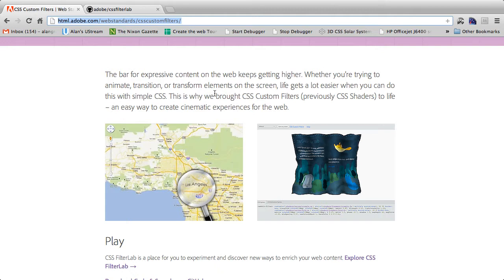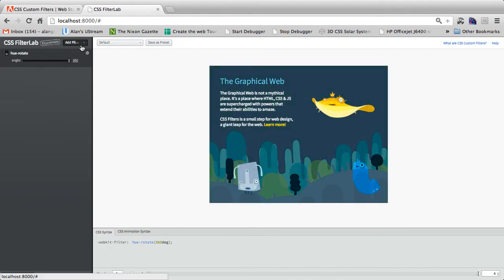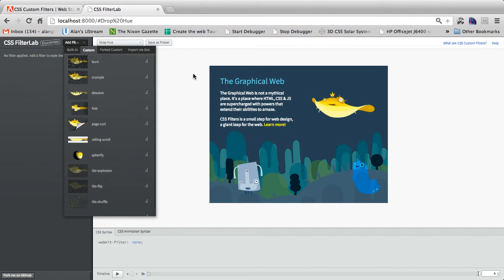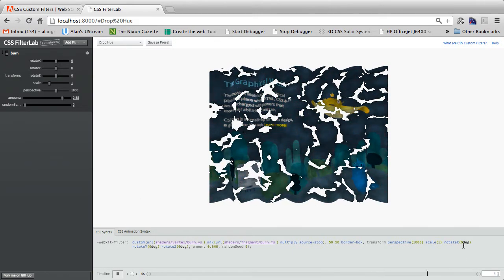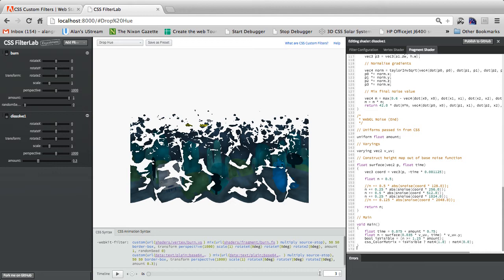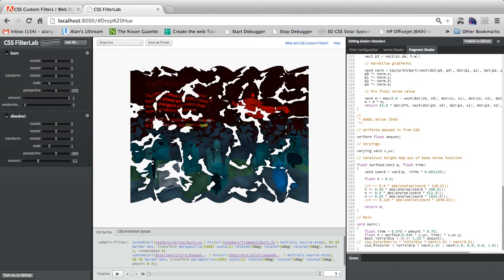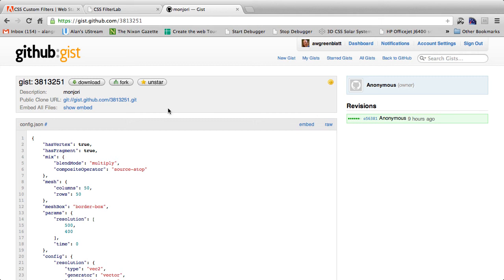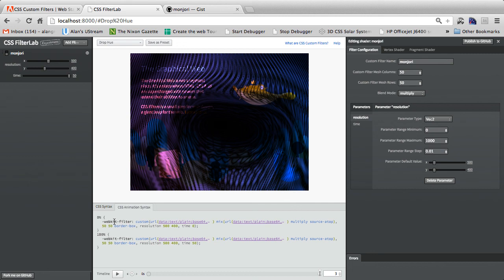CSS FilterLab Detailed Walk-Through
Walkthrough of the Adobe CSS FilterLab.  FilterLab lets you easily configure and develop CSS Filters and Custom Shaders and lets you collaborate with others to share custom shaders.